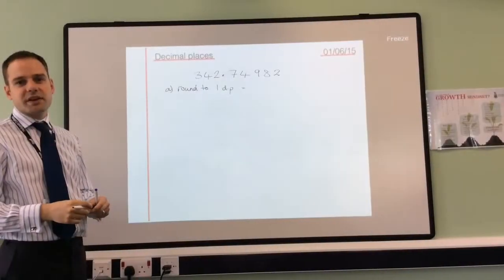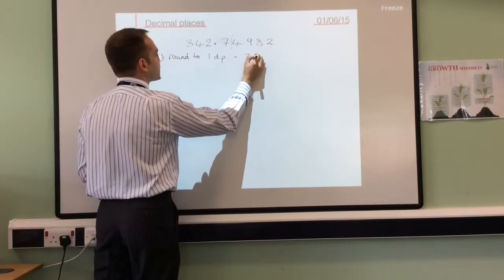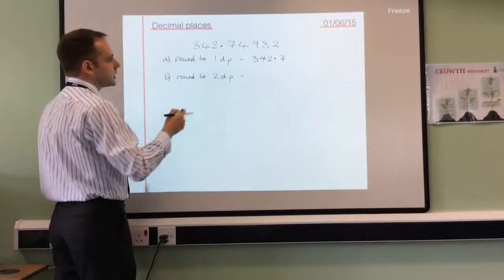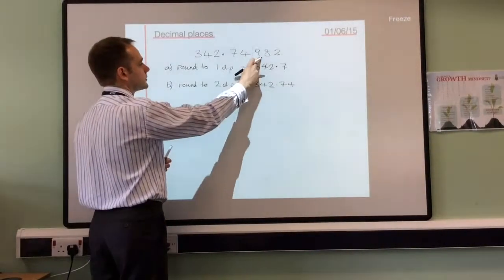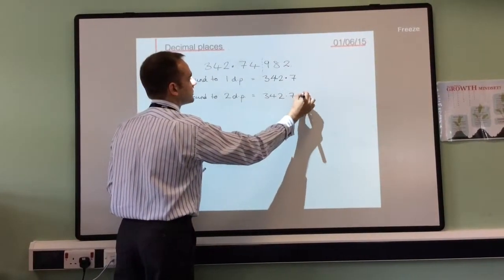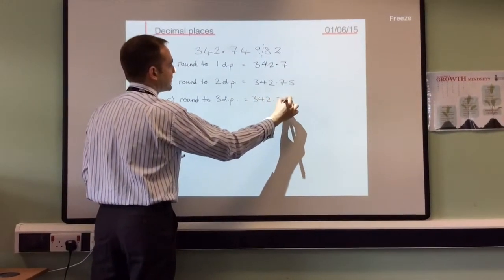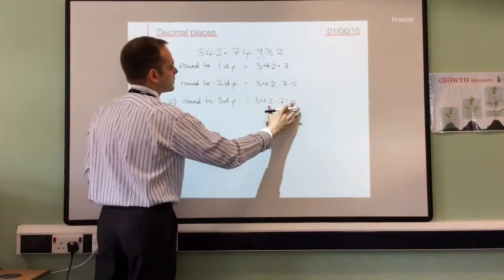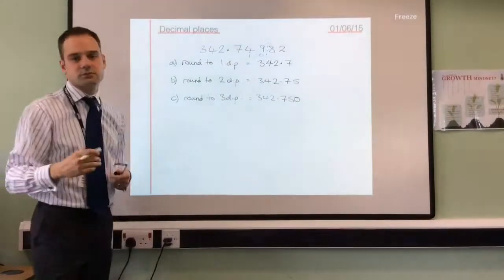Decimal Places (year 9 revision)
A year 9 maths revision video